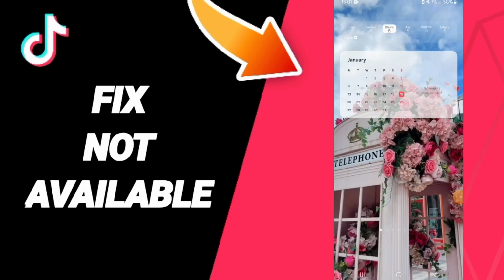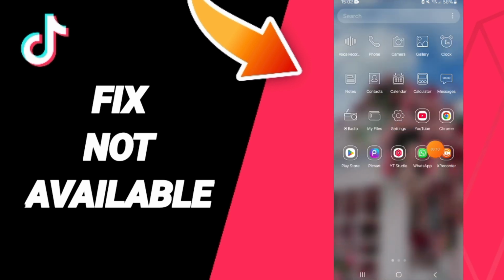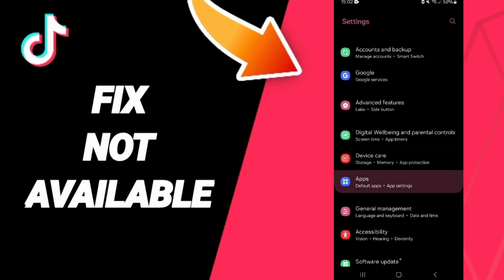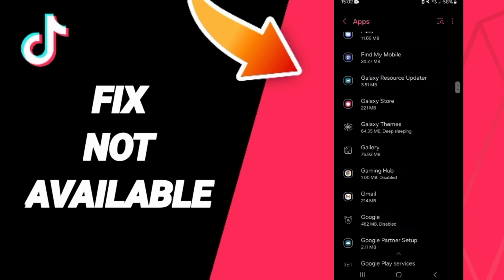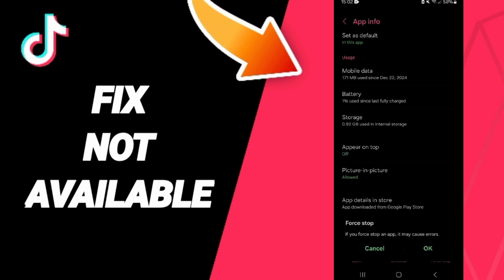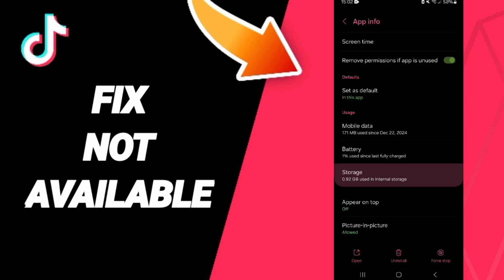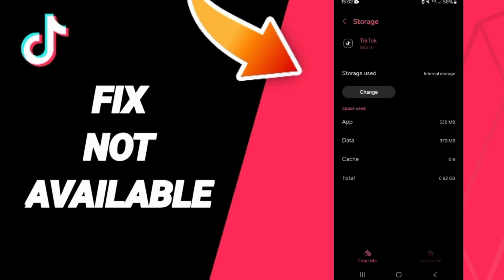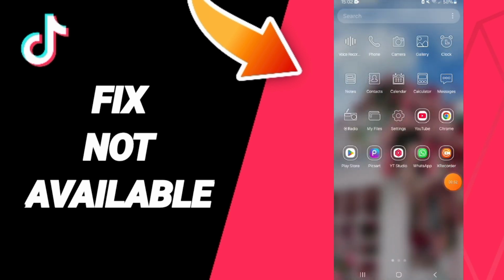How To Fix Not Available On TikTok App 2025